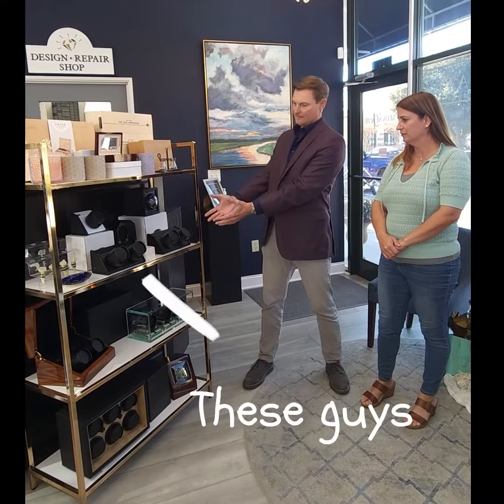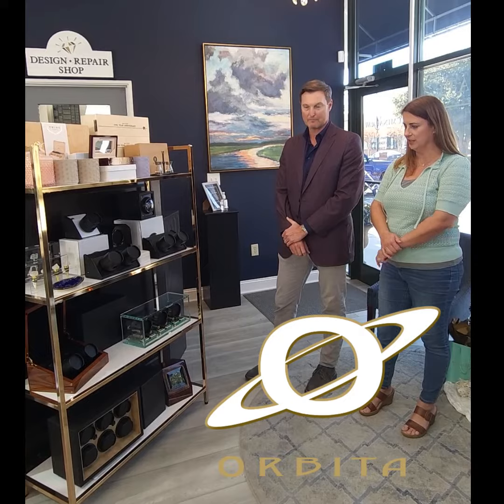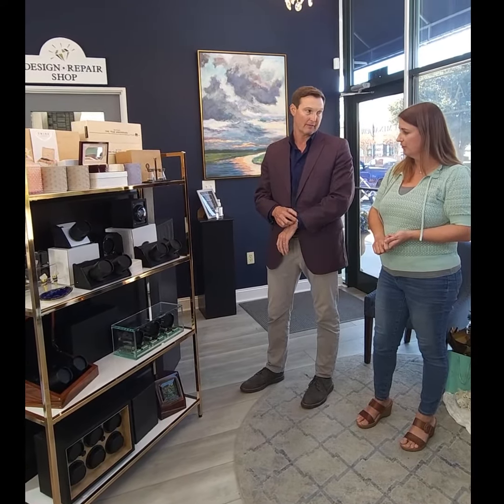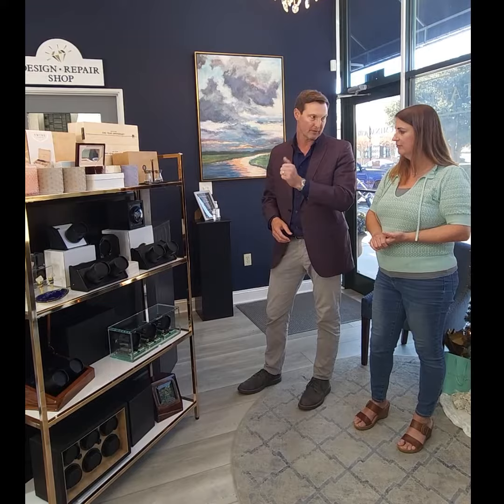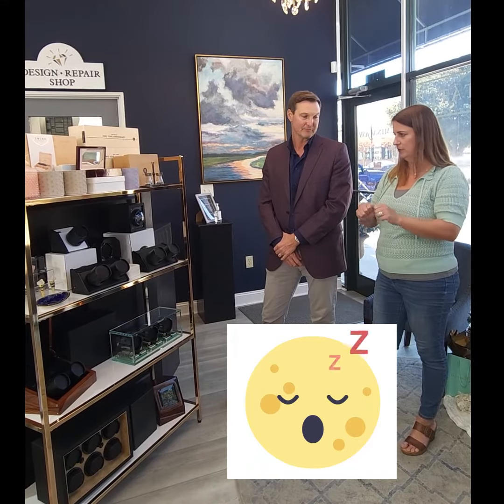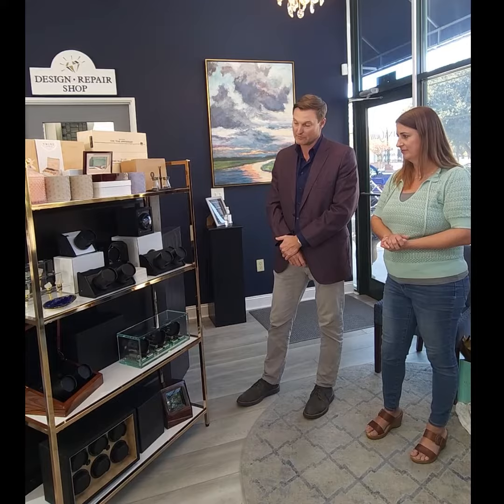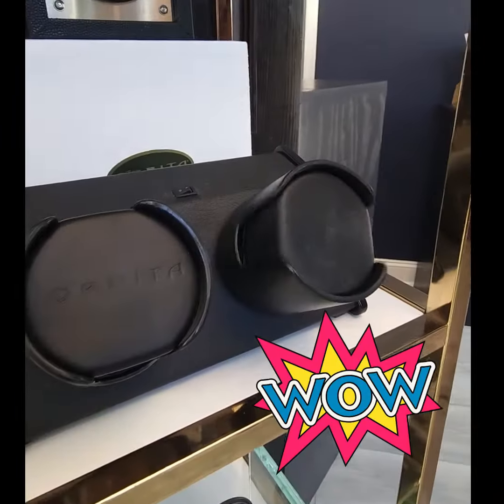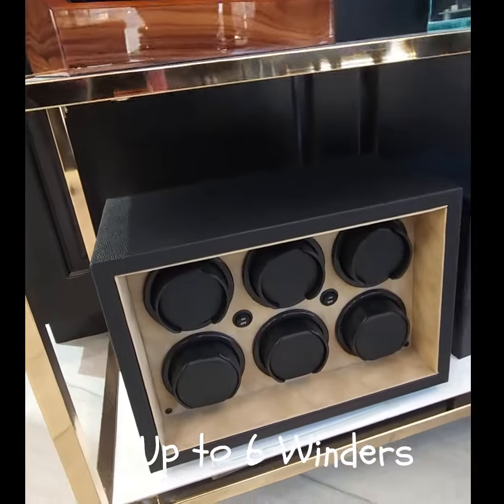Orbita Watch Winder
Mechanical wristwatches employ spring drives for their motive power. Typically, such watches must be hand wound every two or three days to insure continuous operation. Here at Lumina Gem, we carry Orbita Watch Winders from a local Wilmington, NC company.